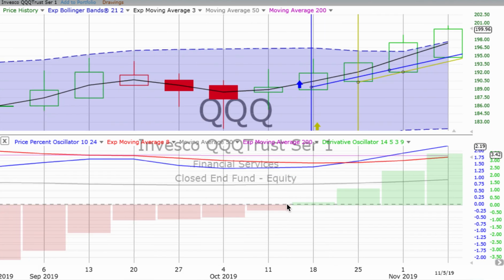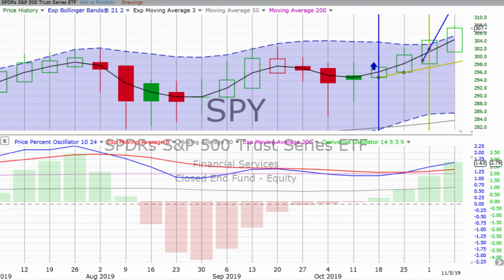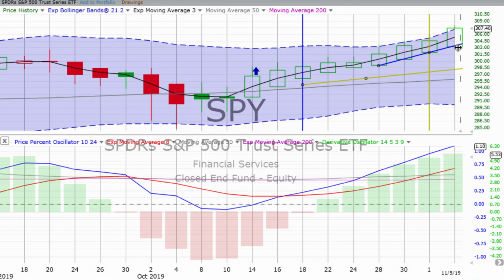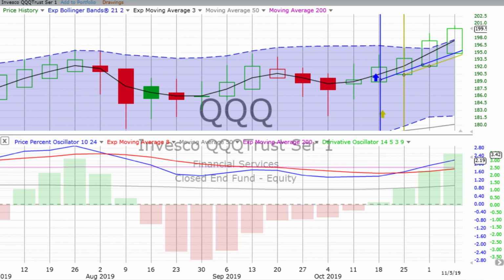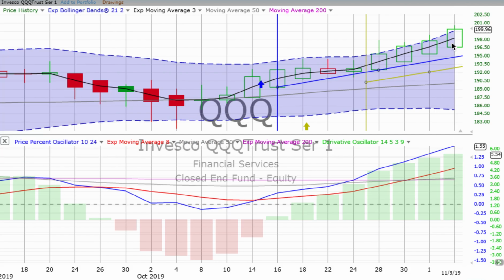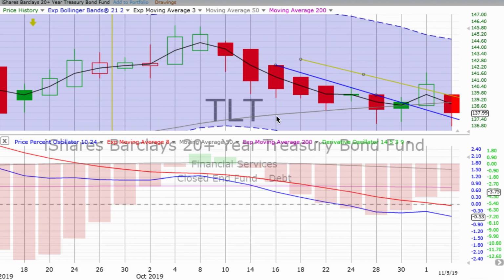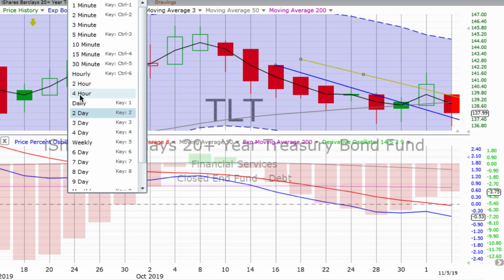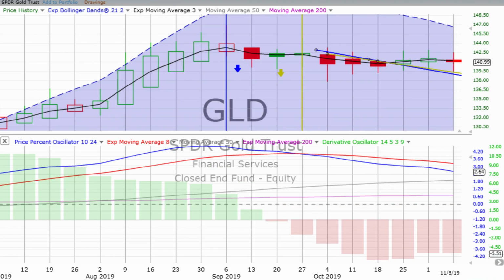Today’s STOCK MARKET, BOND & GOLD TRENDS, Wednesday, November 6, 2019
Complexity creates confusion, simplicity focus. — Edward de Bono